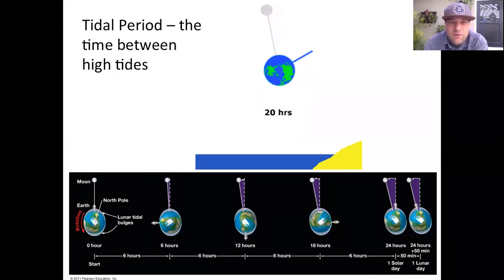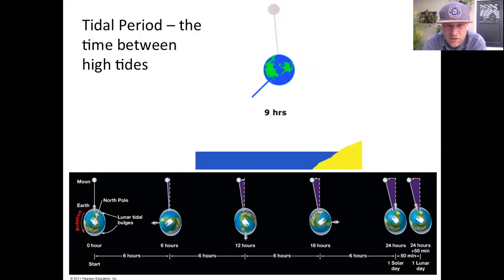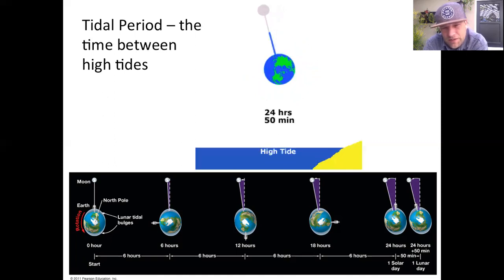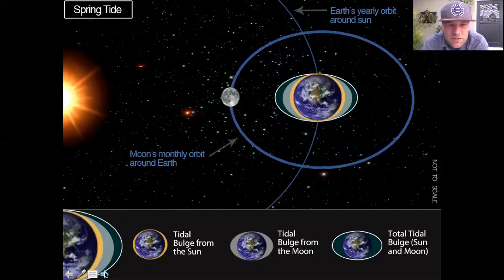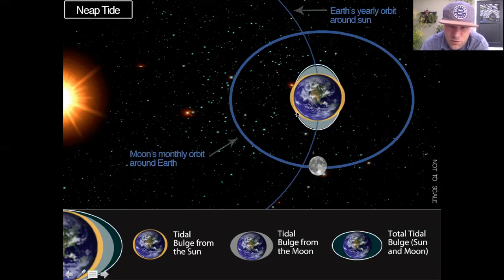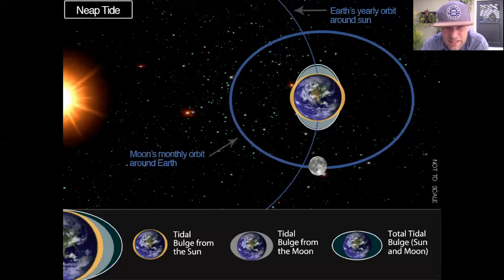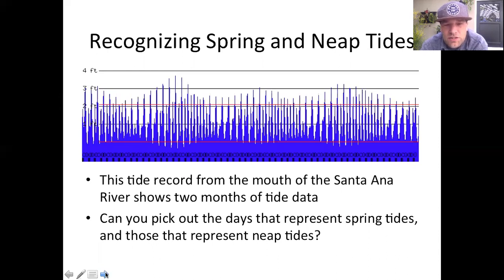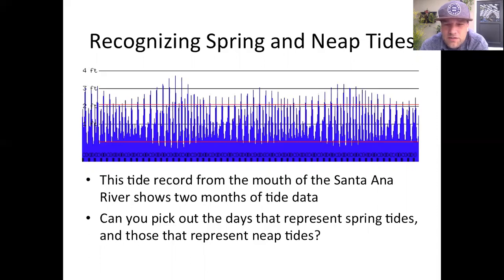Spring and Neap Tides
Presentation on tidal day, tidal range and spring and neap tides.